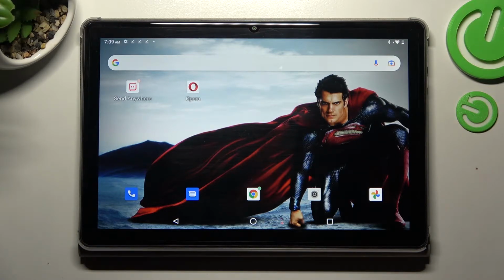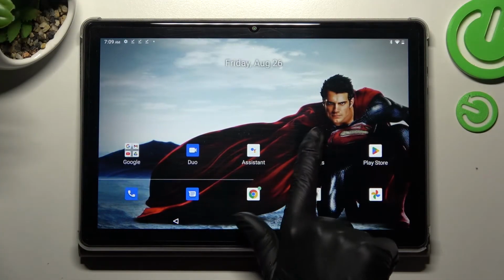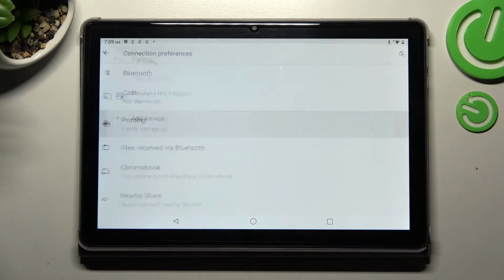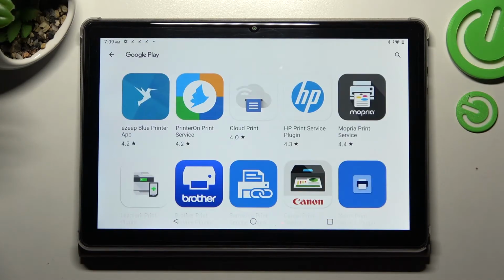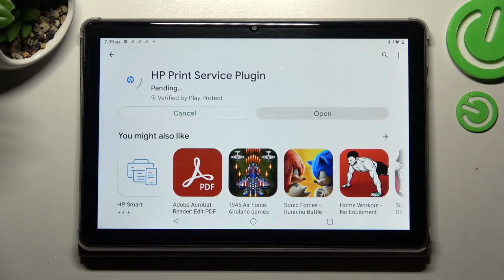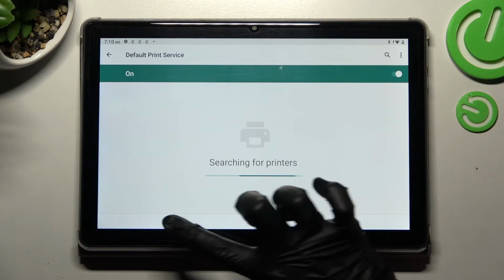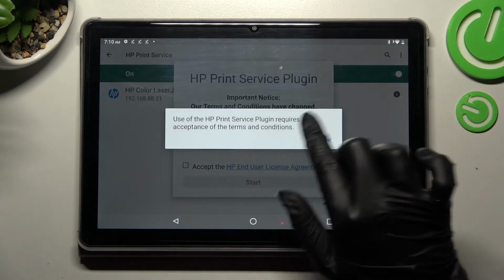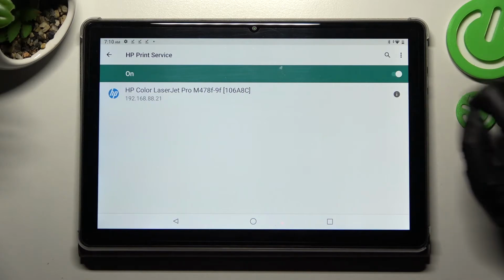How to Connect Printer with CUBOT Tab 10 – Wireless Printing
Do you want to wirelessly print something from your CUBOT Tab 10 but don't know what to do? Here we are to help! We're going to show you every step needed to create a successful connection between your device and printer in this tutorial.

How to Connect Printer with CUBOT Tab 10? How to Pair Printer with CUBOT Tab 10? How to Add Printer to CUBOT Tab 10? How to Use Printer from CUBOT Tab 10? How to Print via CUBOT Tab 10? How to Pair Devices? How to Connect Printer with Android?